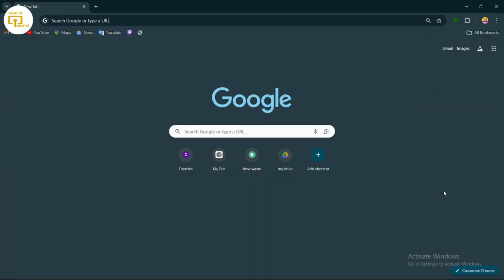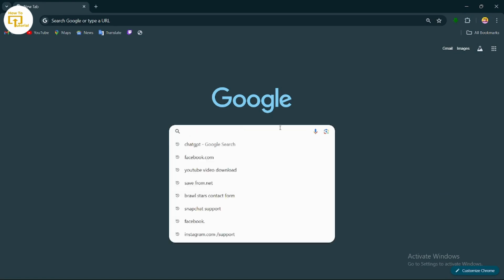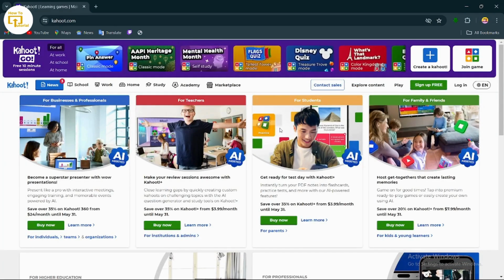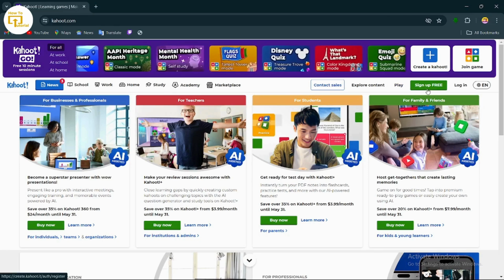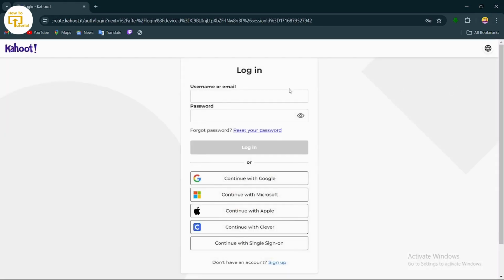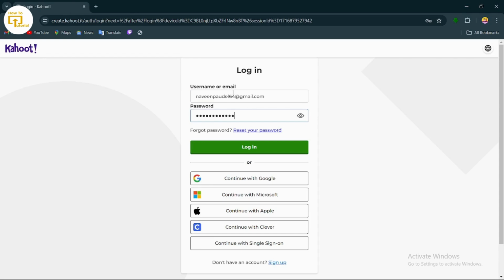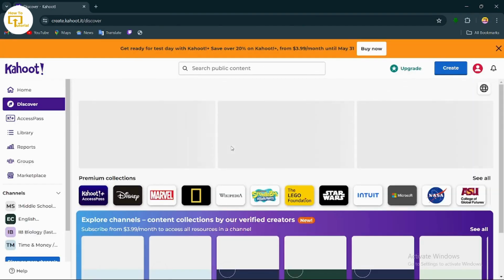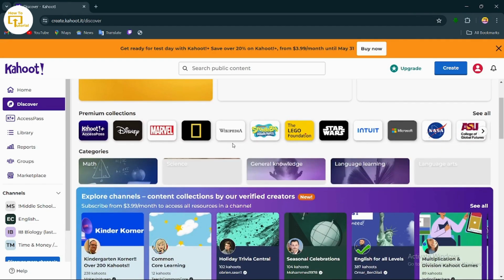How To login Kahoot Quiz Account?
How To Login Kahoot Quiz Account? (Fast & Easy Guide)
Struggling to log in to your Kahoot account? You're not alone! This quick and easy video will show you exactly how to sign in to Kahoot, whether you're using your email, username, or a single sign-on provider like Google or Microsoft.

© Login Helps